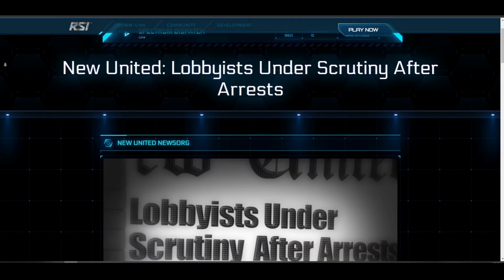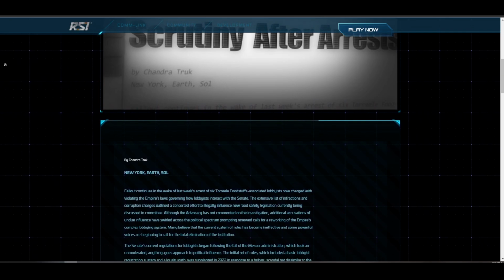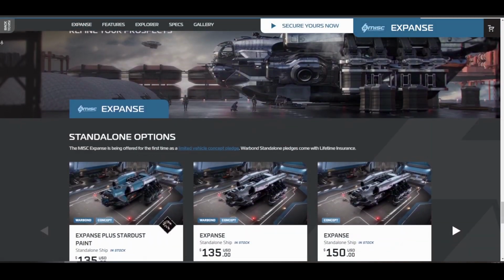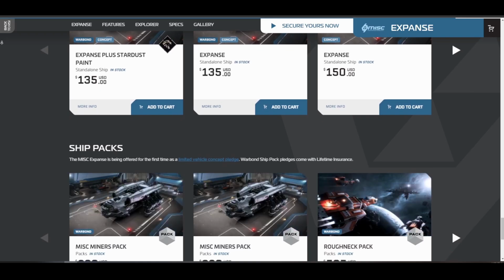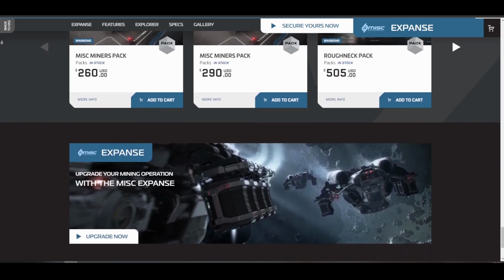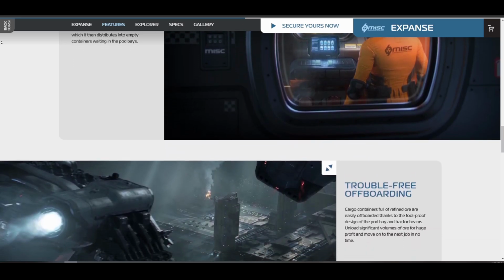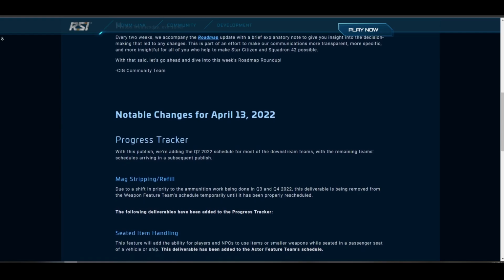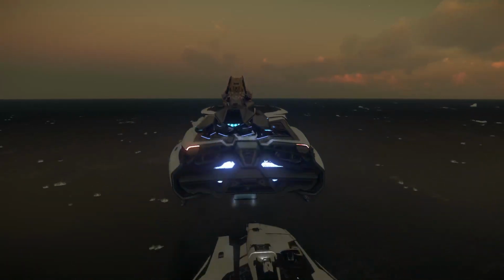Star Citizen 3.16.1 Weekly news Review week of 16 Apr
Welcoem everyone I know its a day or two late but that is due to the 24 hour stream on Saturday going into Sunday and I really want tto say thank you to everyone that came by and hung out with us we had an amazing time. But last week was a very slow week with no Star Citizen live and no Inside Star Ciizen we really did not have a lot going on. But the update this week does cover some issues we saw in PTU as well as Live and the latest Lore Post and more. Thanks for stopping in and checking out the video.

Thanks again everyone for all the support.

Tobii 5 Eye Tracker
Logitech X56 Hotas
Logitech X52 Hotas
Logitech GPro Flight Rudder Pedals
Sabrent 1TB NVME 4th Gen M.2

STAR-4J72-JCGV